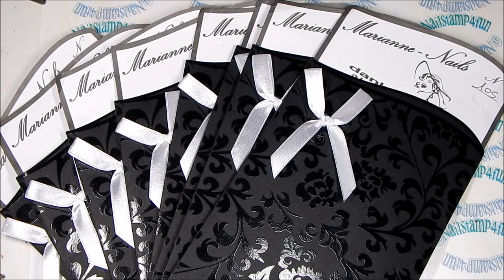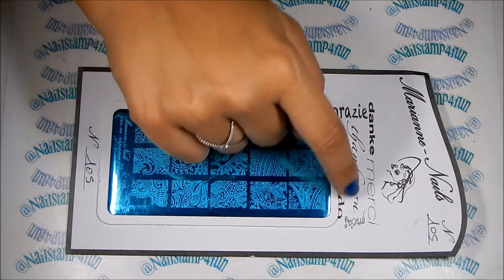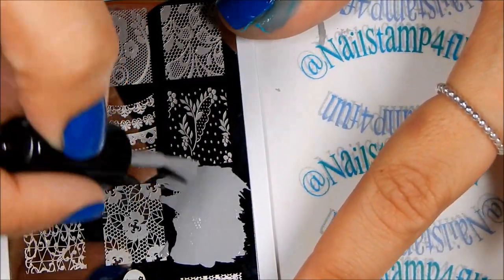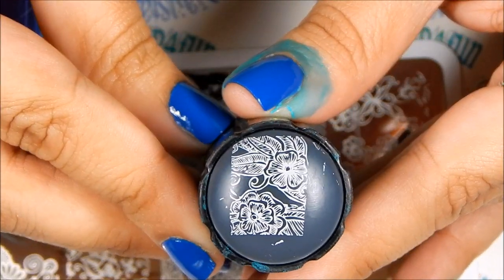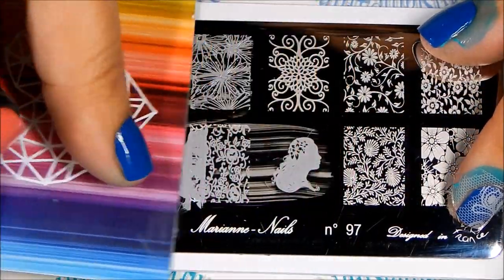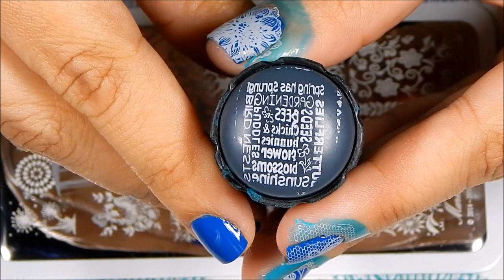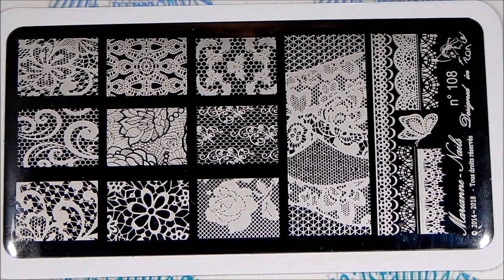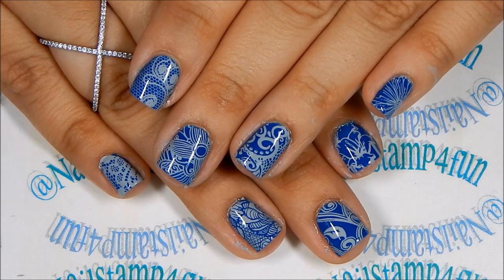Marianne Nail Stamping Plates Review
are my own.

You can find these plates at:
**They both link you to the same website.**

Here are the Links of each plate:

1.  Plate 92
2. Plate 93
3.  Plate 97
4.  Plate 98
5.  Plate 99
6.  Plate 103
7.  Plate 105
8.  Plate 108

Nail polish color:  Revlon Colorstay 180 Indigo Night
Stamping polish:  MDU 33 Light Gray

*USE MY 10% CODE: NAILSTAMP4FUN *not valid on sale items, expires 8/31/2015

Scraper is from B. Loves Nails:

Silent Partner